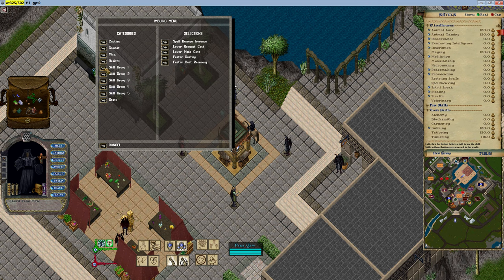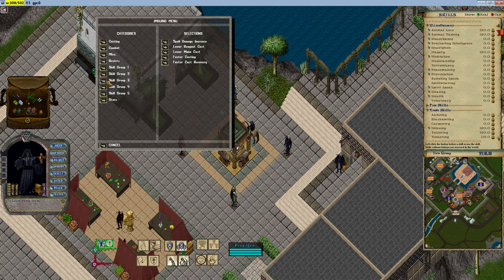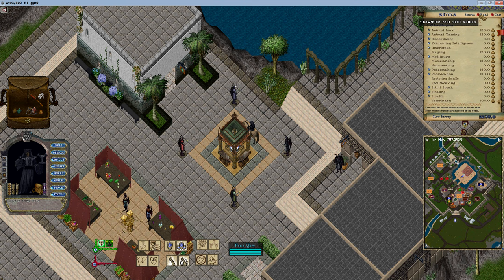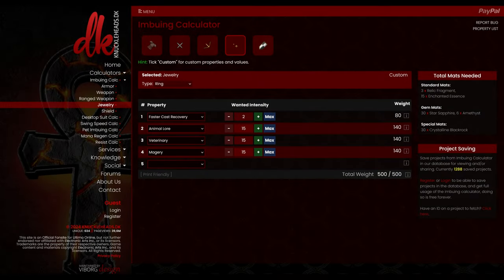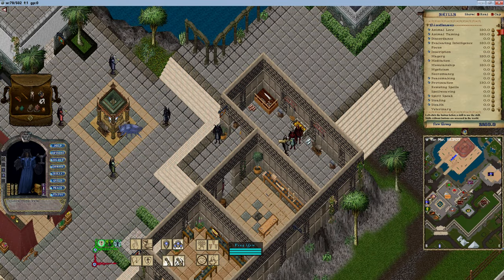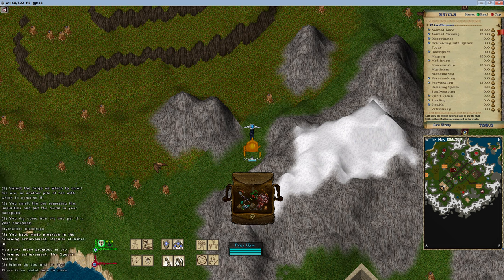Ultima Online UOAlive Skill Plus Jewelry Imbuing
Jewelry with Skill Bonuses can be enhanced by using Imbuing to add bonuses, with Imbued items allowing for targeted Skill boosts up to plus 15, unlike random drops which can offer up to plus 20 but are less controllable. To craft high-intensity jewelry, a character should have 120 Imbuing skill and use Crystalline Blackrock, which can be collected by defeating colored Elementals in Rat Cave, mining in Ter Mur, or looting from Ratman in the Cavern of the Discarded. Imbuing is most effective near the Royal City Soulforge, and an Imbuing calculator can help plan and optimize ingredient use. For the best results, ensure a high Luck stat and prepare to use Energy Vortexes against Valorite Elementals.

I utilized text-to-speech for the voiceover, and the thumbnail art was generated by AI.

0:00 Imbuing Jewelry Overview
1:23 Rat Cave Crystalline Blackrock
2:47 Ter Mur Mining Crystalline Blackrock